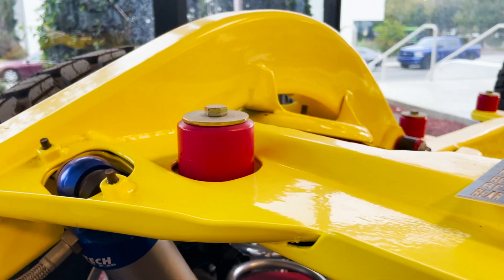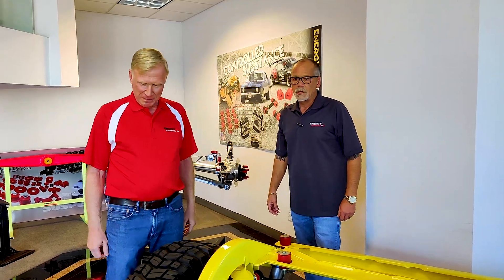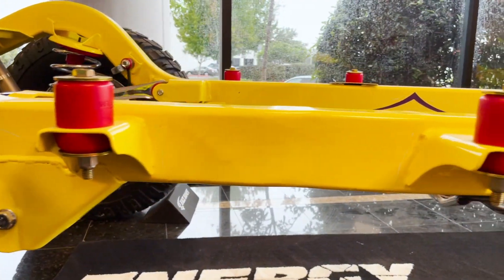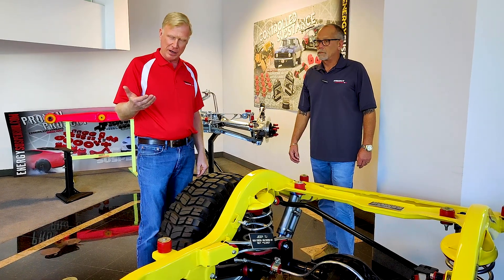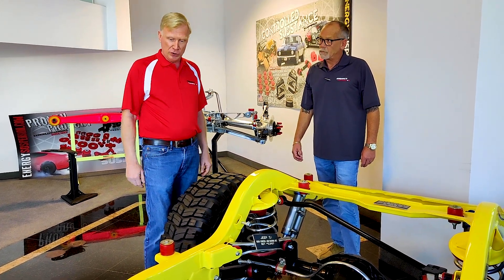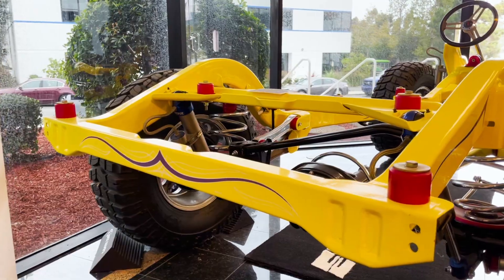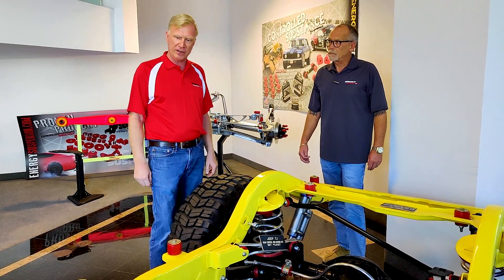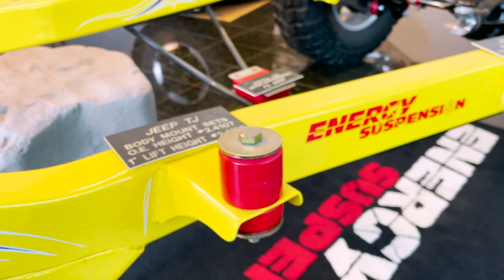Energy Suspension R&D Talk Body Mount Bushings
R&D Body Mount Tech Talk with Jon, Dennis and Kevin.

About our Body Mounts.
Restore ride height as well as gain durability! Original rubber mounts do wear out, distort and deteriorate so badly they often fall out. Energy’s proprietary Hyper-Flex mounts provide a smooth ride along with being tough enough for the most demanding road or track.